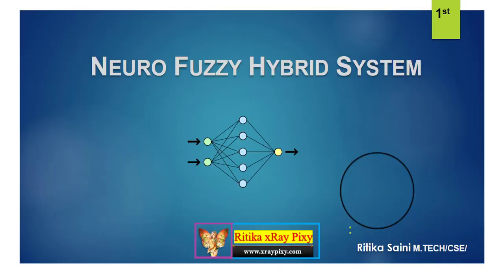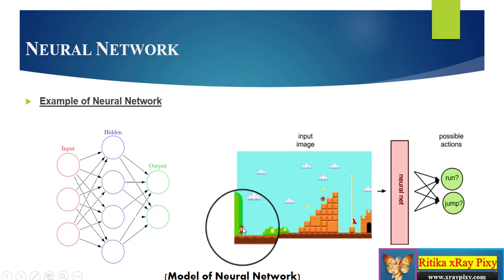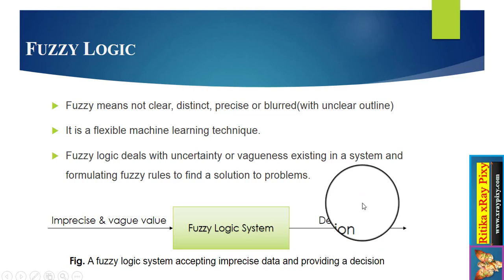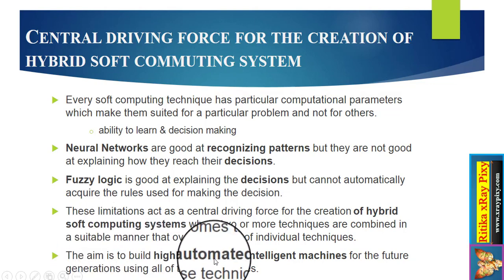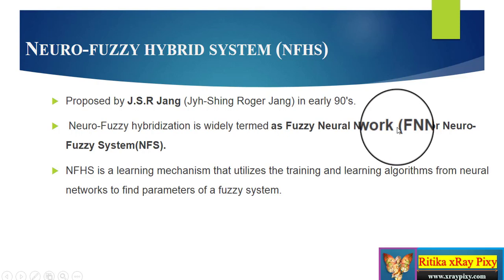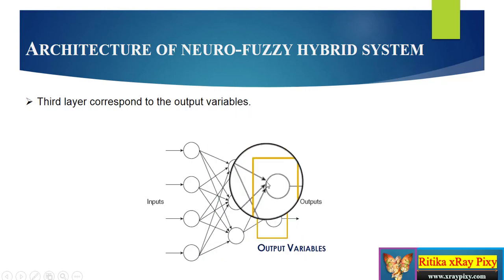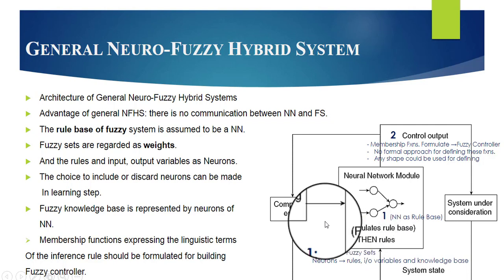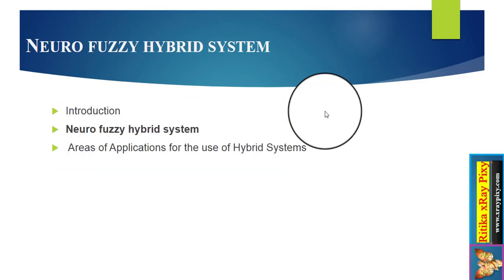What is Neuro-Fuzzy Hybrid System |Soft Computing| ~xRay Pixy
Neuro-Fuzzy System |Soft Computing|

Neural Network Book

Neuro-fuzzy hybrid system tutorial |Soft Computing|
Neuro-Fuzzy Hybrid System (NFHS) - Soft Computing (Neural Network)

An introduction to the Neuro-Fuzzy System.
In the field of artificial intelligence, neuro-fuzzy refers to combinations of artificial neural networks and fuzzy logic.
  -  Neuro-Fuzzy Hybrid System is a combination of Neural Network and Fuzzy Logic.

Strength of NFHS: The strength of neuro-fuzzy systems involves two contradictory requirements in fuzzy modeling: interpretability versus accuracy.
• The learning procedure is constrained to ensure the semantic properties of the underlying fuzzy system.

Special Three-Layer:
Genetic fuzzy systems are fuzzy systems constructed by using genetic algorithms or genetic programming, which mimic the process of natural evolution, to identify its structure and parameter.

This video contains information about Neural networks, fuzzy logic, neurons, biological neural network and different types of Hybrid Systems.

Topics Covered in this video:
1.) Neuro-Fuzzy System?
     - Introduction to Neural Network, Fuzzy Logic or Fuzzy set theory, and Hybrid System.
      - Example of Neural Network.
  - Diagram of Neural Network.
  - How Neural Network Works?
  - Difference between Fuzzy Logic and Traditional Logic.

2.) What is a Neural Network?
      - A neural network, in general, is highly interconnected network of a large number of processing elements called Neurons in an architecture inspired by the human brain.

3.) What is Fuzzy Logic and Traditional Logic?
      - Fuzzy logic deals with uncertainty or vagueness existing in a system and formulating fuzzy rules to find a solution to problems.
4.) What are the processing elements and neurons?
5.) Example of Neural Networks.
6.) Application of Neural Network.
      Neural Networks are good at recognizing patterns but they are not good at explaining how they reach their decisions.
7.) Examples of fuzzy logic.
      - Automatic braking system
8.) Different types of Hybrid systems in Soft computing.
      - Neuro-Fuzzy Hybrid System
      - Neuron genetic hybrid system
      -  Fuzzy Genetic Hybrid Systems
9.) Neuro-Fuzzy Hybrid System (NFHS)
               - What is Neuro-Fuzzy Hybrid System?
  - Creation of a hybrid soft computing system.
  - Various Types of hybrid systems.
   - Neuro-Fuzzy Hybrid System
   - Neuro Genetic Hybrid system.
   - Fuzzy Genetic Hybrid system.
10.) Applications of Neuro-Fuzzy Hybrid System.
         - Different Areas of Applications for the use of Hybrid Systems.
  - The architecture of Neuro-Fuzzy Hybrid System.
11.) Central Driving Forces Behind Neuro-Fuzzy Hybrid System.
12.) Comparison between Neural network and biological network.
13.) Model of Neural Network.
14.) Layers of the Neural network hidden layer, input layer, and output layer.

Artificial Intelligence subfields as:
• Neuro-fuzzy systems
• hybrid connectionist-symbolic models
• Fuzzy expert systems
• Connectionist expert systems
• Evolutionary neural networks
• Genetic fuzzy systems
• Rough fuzzy hybridization

user queries:
- How to train ANN/ANFIS including linguistic inputs?
- How I could generate multiple outputs for ANFIS?
- A practical guide to developing a neuro-fuzzy controller.
- Neuro-Fuzzy Methods

Artificial Neural Networks - Soft Computing ~xRay Pixy

genetic algorithm,neuro-fuzzy and genetic programming,
soft computing,